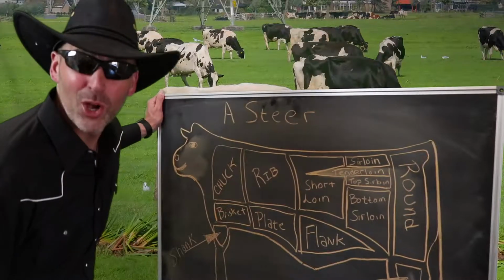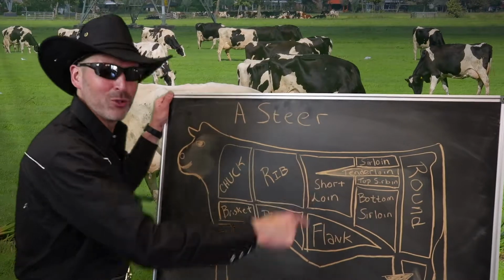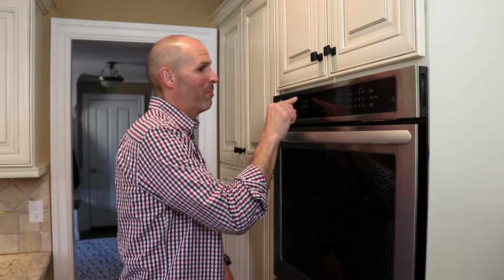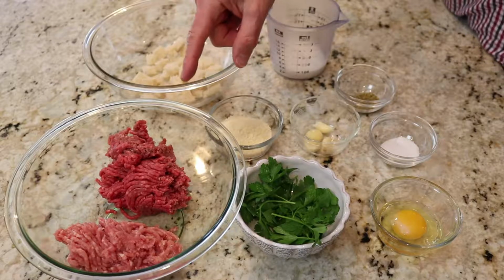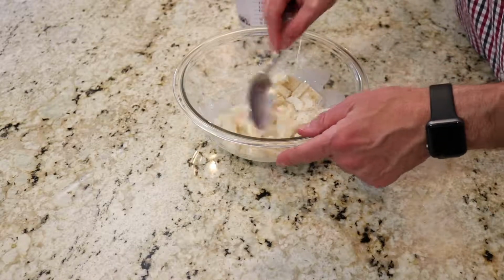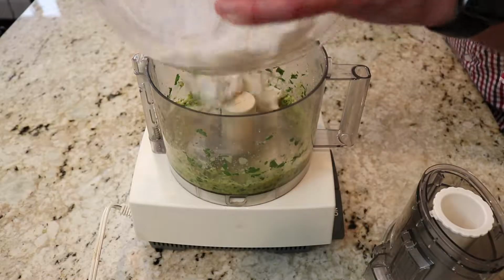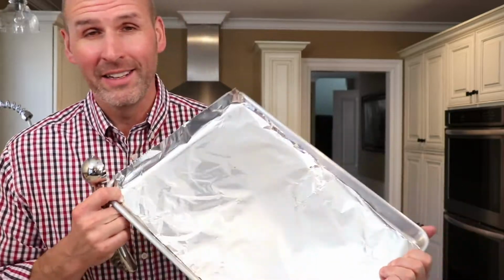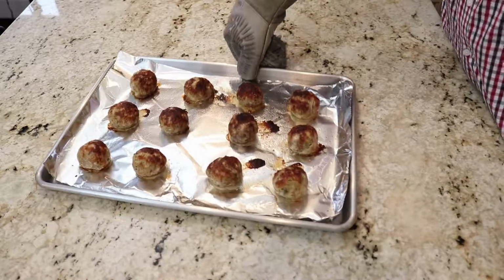Easy, Delicious Meatballs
Today we venture into the land of Meatballs and scout the terrain. We look at the history of the American meatball and how it came to be, explore why its so often paired with spaghetti and see which is the best cut of beef to use in our meatballs. Join us on this culinary adventure and come away with a great tasting meatball that can be used in a hundred different ways.